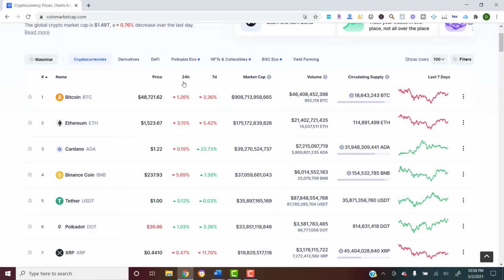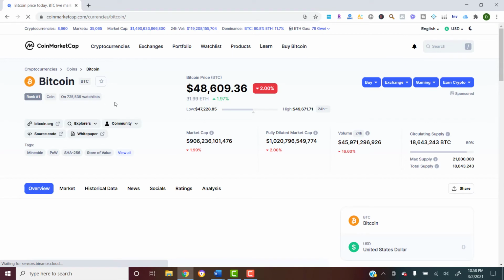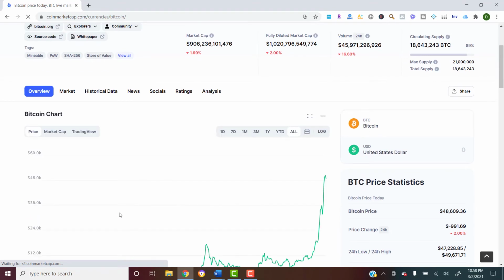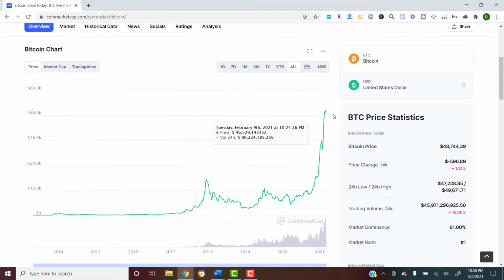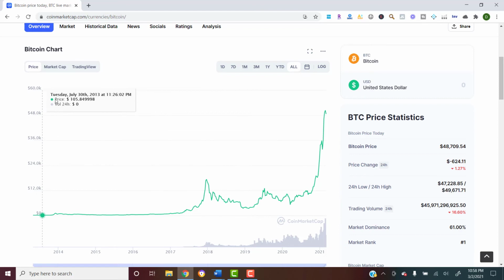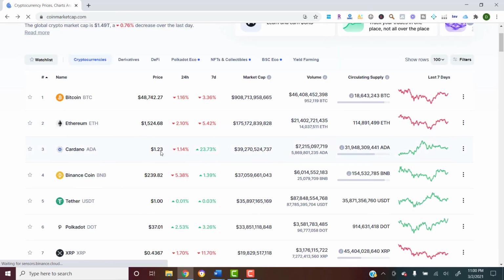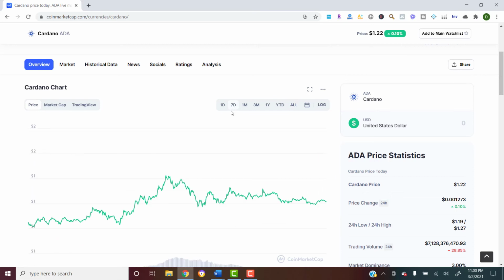How I Invest In CRYPTO For LONG TERM SUCCESS - The Key To Avoiding FOMO In A BULL MARKET!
Want to know how I invest in Cryptocurrency for long term success? In this video, I am going to go over and explain DCA (Dollar-Cost Averaging) and why this works out well with Crypto investing.

No matter what the coin is, whether we are talking Bitcoin, Ethereum, Cardano, Litecoin, or any number of smaller market cap projects, it is important to have a solid strategy in place to ensure maximum profitability.

Another topic we will discuss here is how to avoid FOMO (Fear Of Missing Out), and why it is important to keep a finger on the pulse of the market at all times to ensure we make the best decisions possible for our portfolio.

All of our videos are strictly personal opinions. Please make sure to do your own research. Never take just our opinion for financial guidance. There are multiple strategies and not all strategies fit everyone.